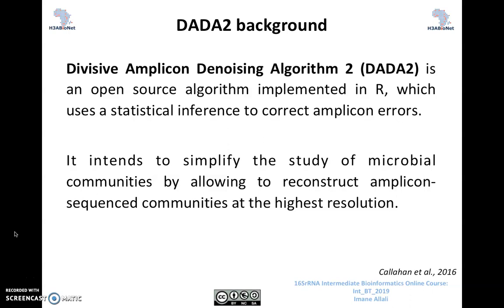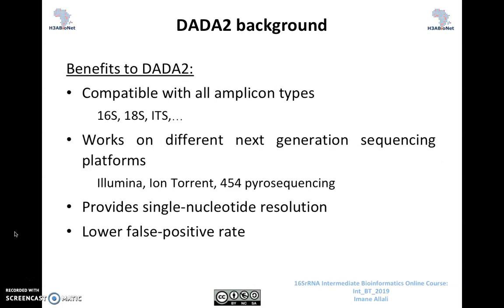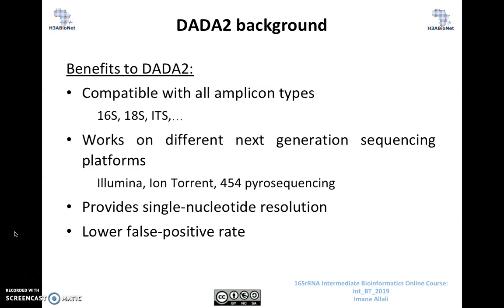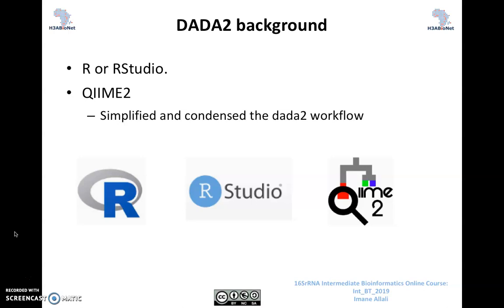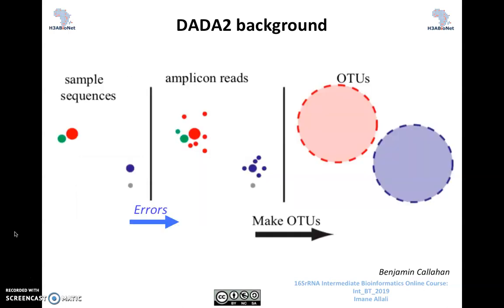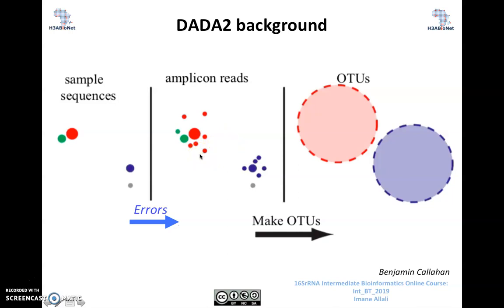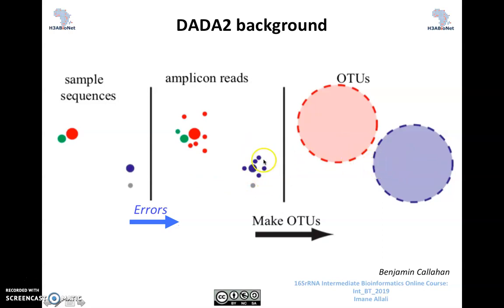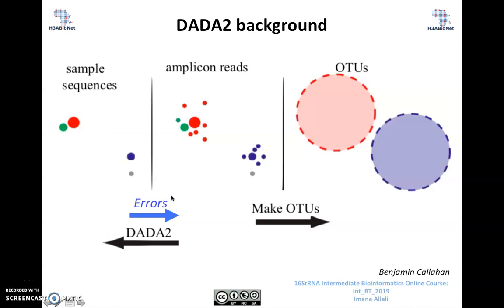Module 5: Day 1 part 3_16S analysis pipeline